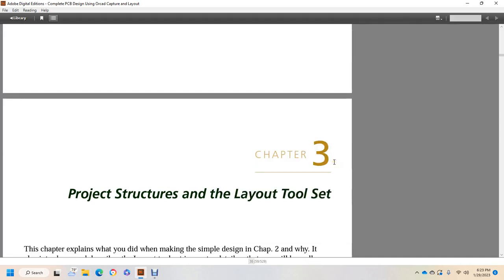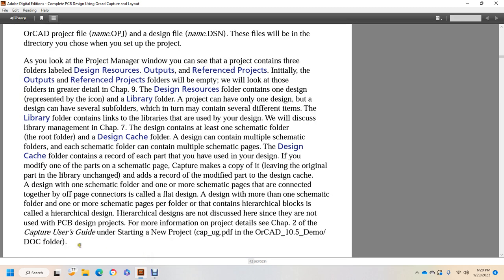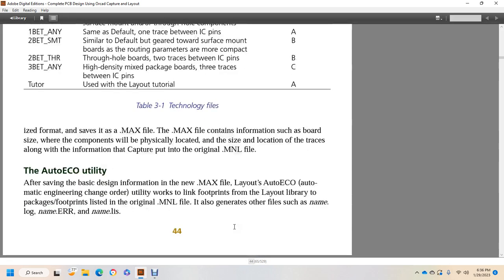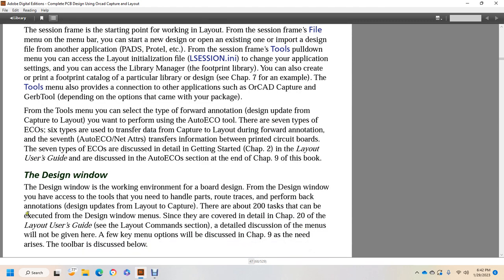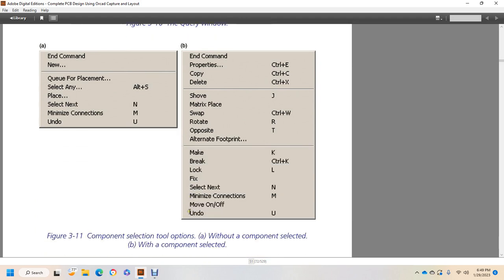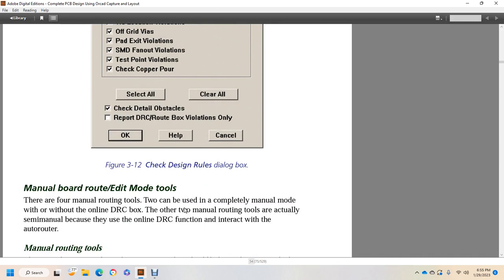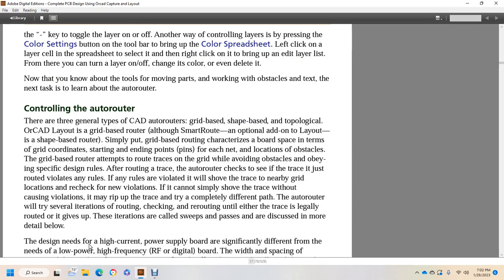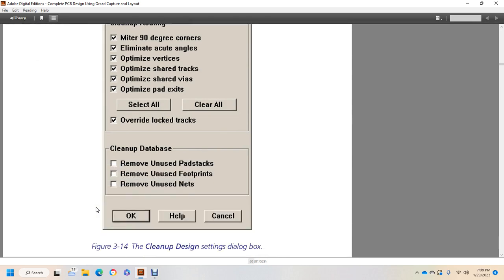COMPLETE PCB DESIGN AND LAYOUT ORCAD PART 4